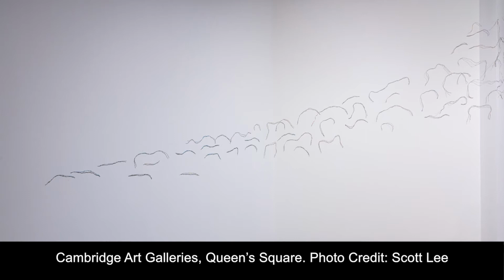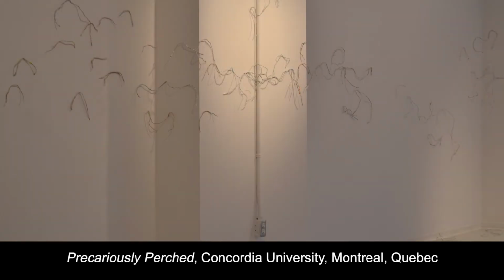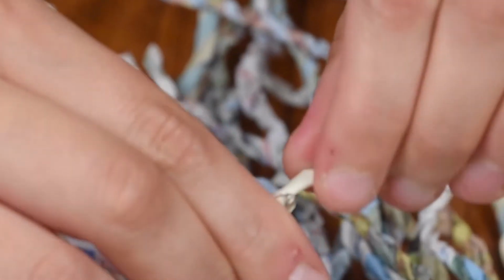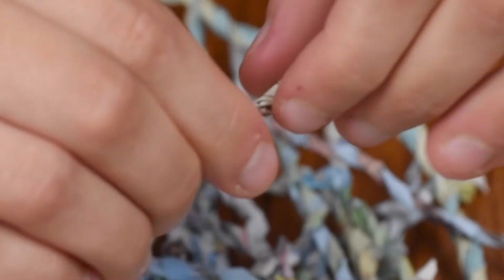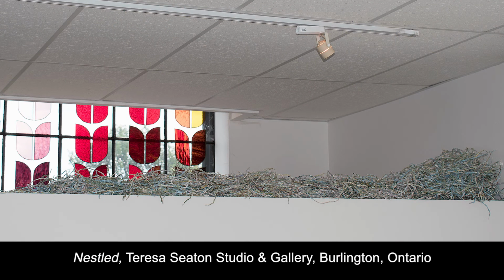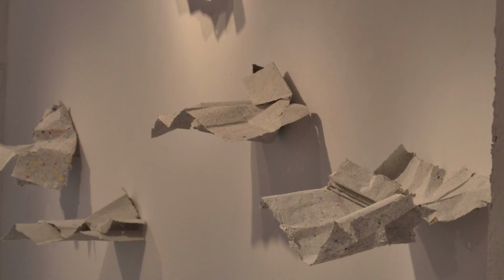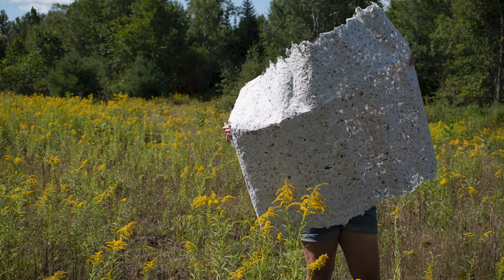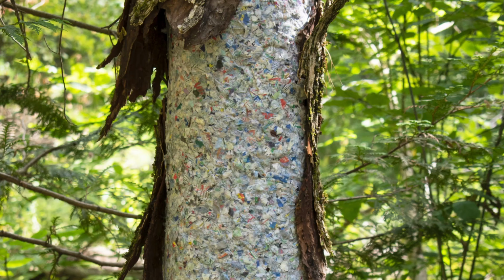Jackie Partridge in conjunction with Show.21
Jackie Partridge, a mixed media artist based in Wellesley, Ontario, discusses how she works with paper and altered maps as metaphors for the landscape and the passage of time. Her installation Precariously Perched, made of twisted maps, is presented in SHOW.21.